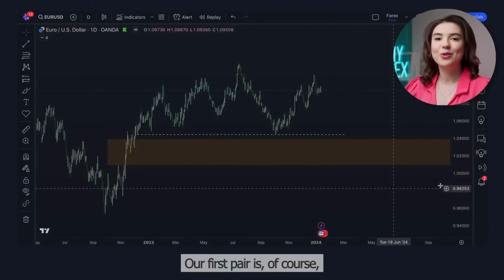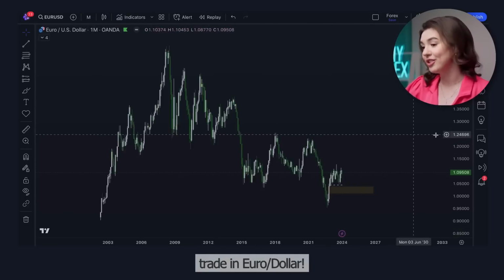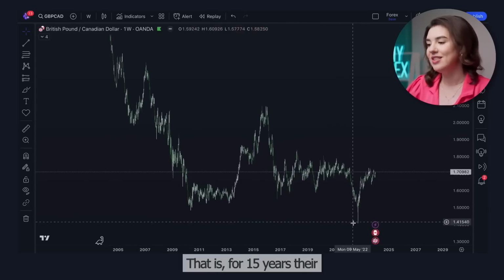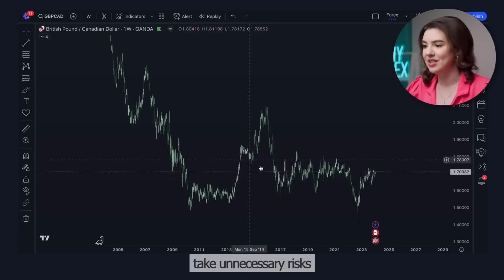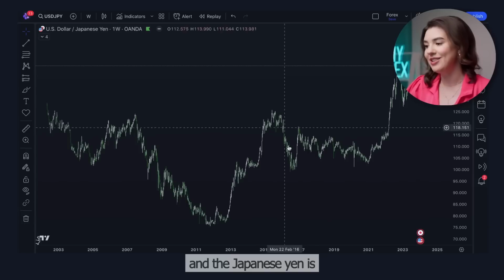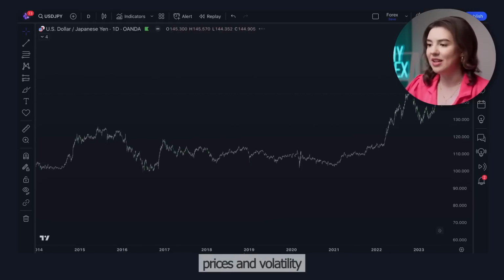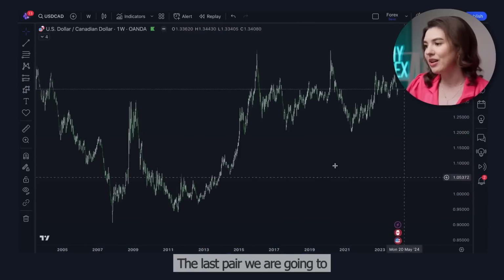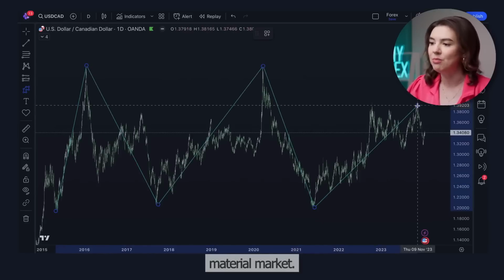Forex Trading | Top 6 Currency Pairs in Forex Trading You Need to Know in 2025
In this video, I’ll walk you through the most profitable and reliable currency pairs for forex trading in 2025 — based on my own experience as a trader and robot developer.
We’ll explore EUR/USD, GBP/CAD, USD/JPY, and more, including their volatility, stability, and what makes each pair worth watching.
I’ll also explain how my trading robot works with these pairs to generate passive income automatically.
Perfect for beginners and pros looking to optimize results.